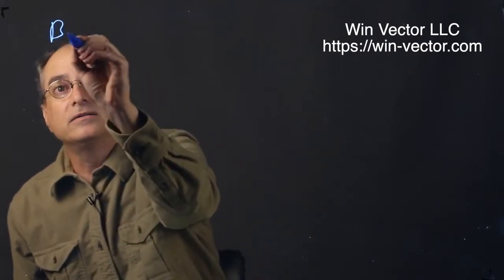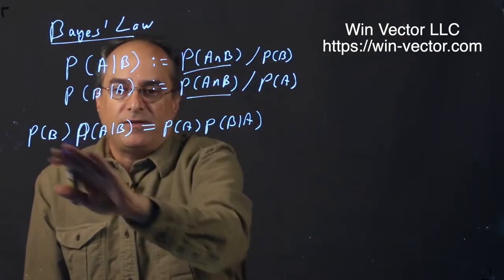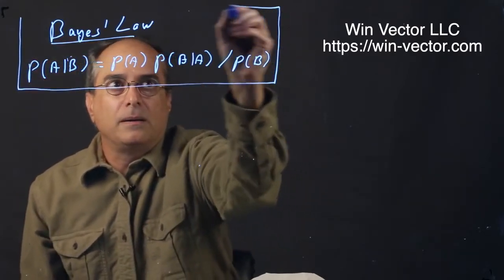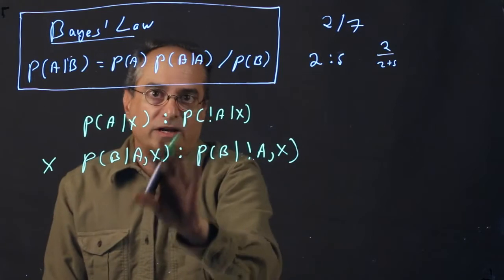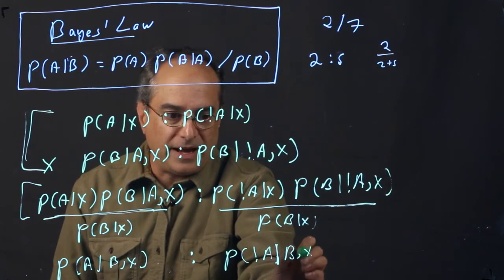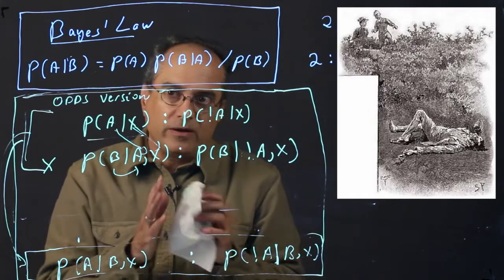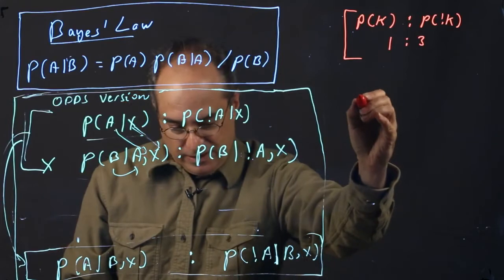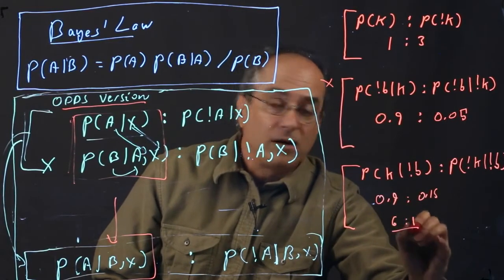Bayes' Odds Calculations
A fun example of how using odds notation makes working with Bayes' Law powerful and easy.